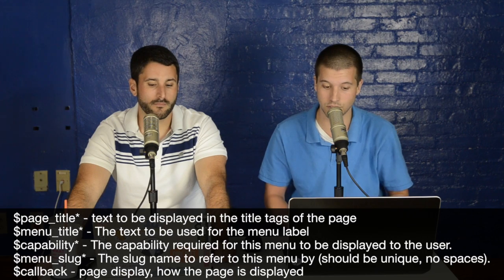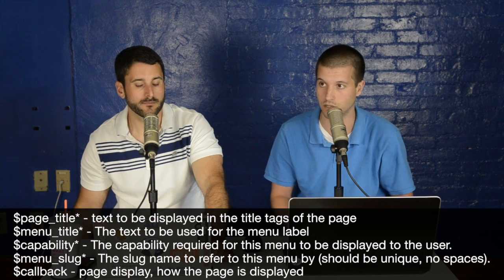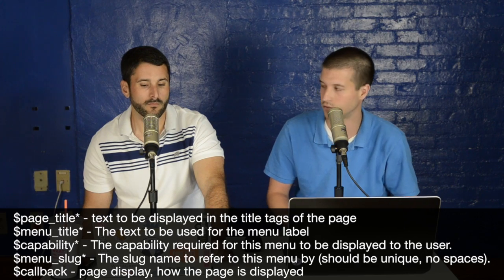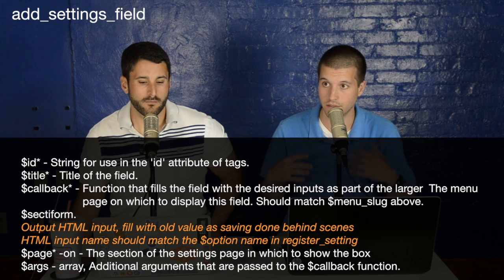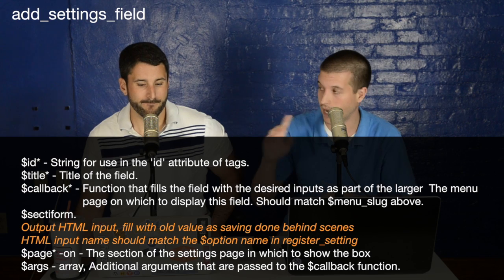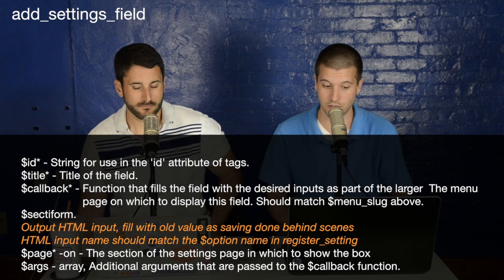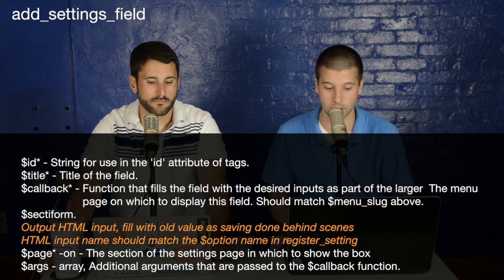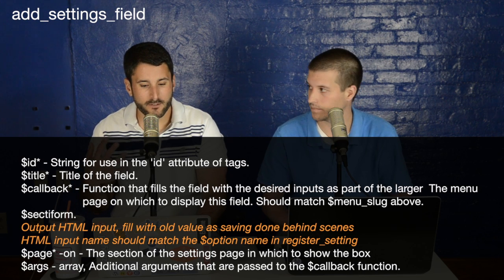WordPress Plugin Development Part 5 - Creating an Options Page | Fresh Dev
ARTICLE FORTHCOMING.

Join Matt and Scott as they go over Creating an Options Page for a WordPress plugin.